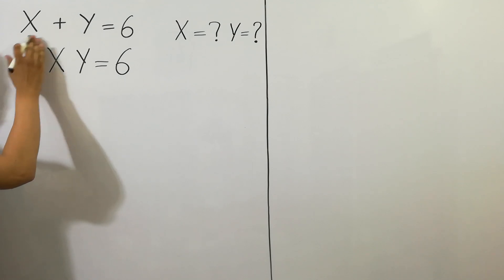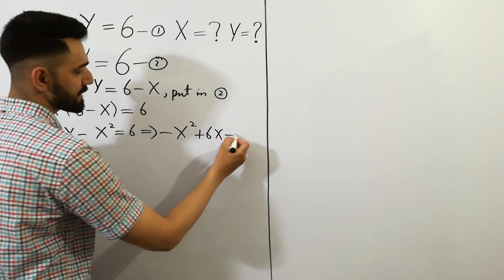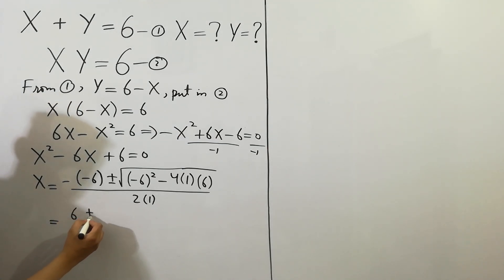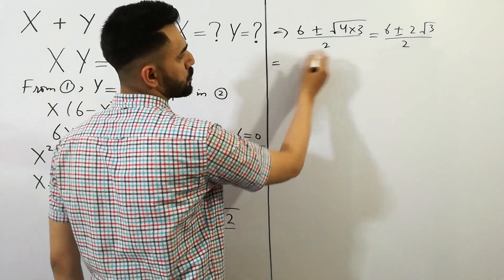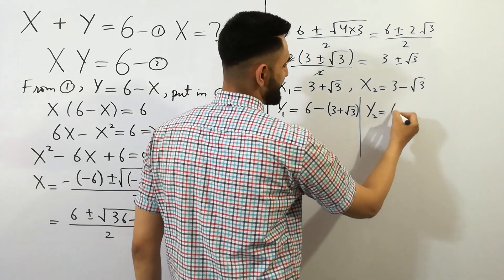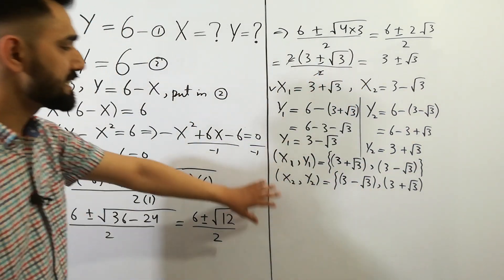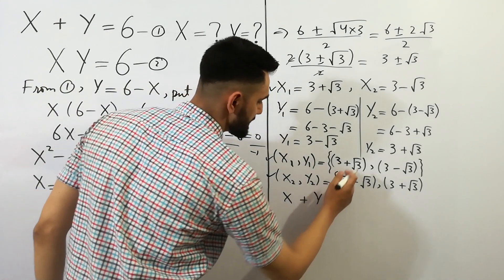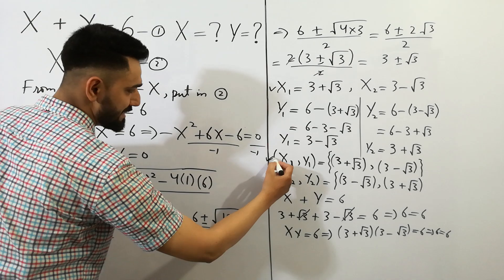Japanese | Can you solve this ? | A nice math olympiad algebra problem